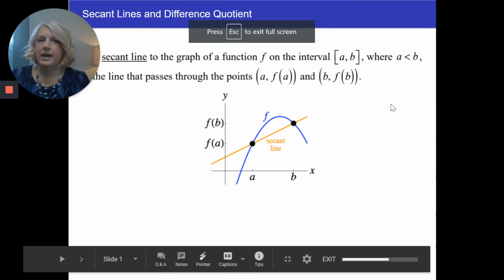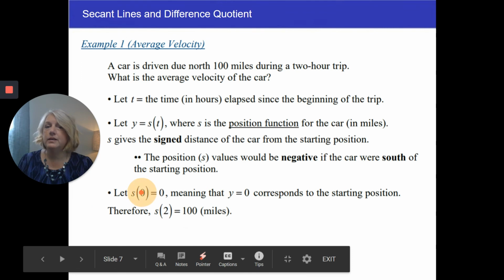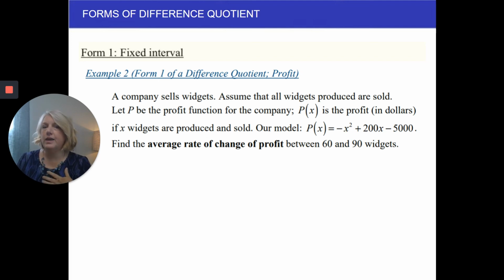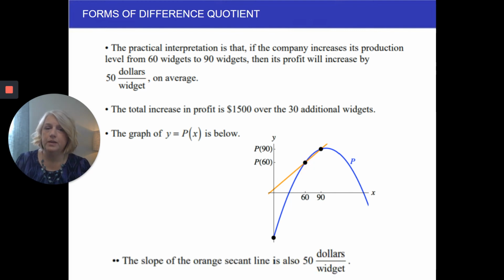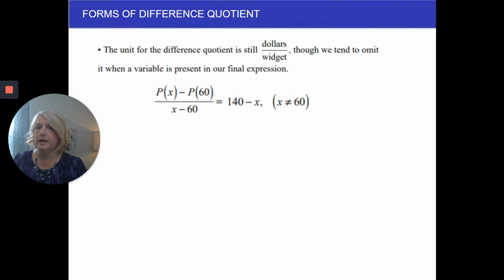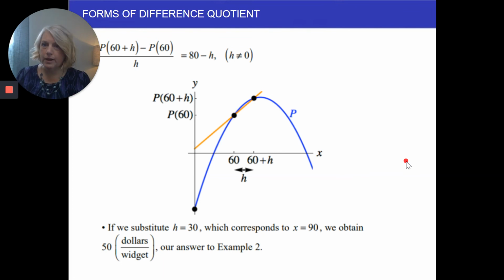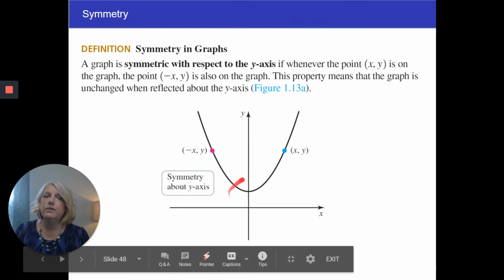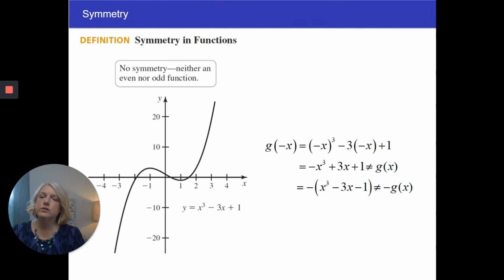VCU Math 200 CN 1.1 Secant Lines, Difference Quotient and Symmetry